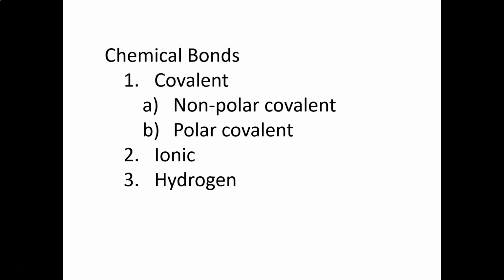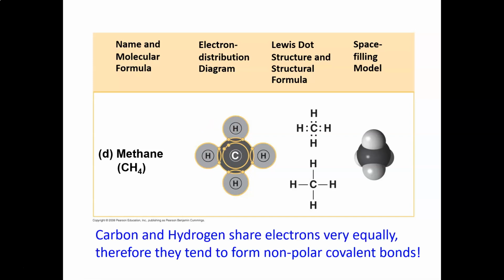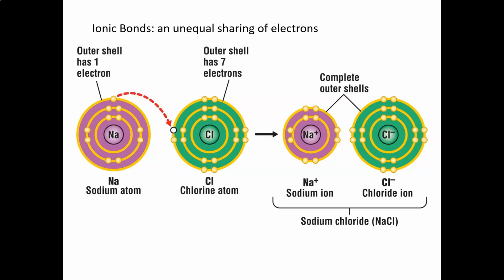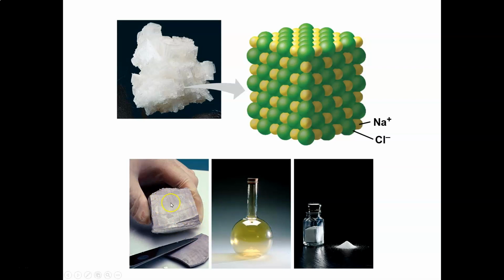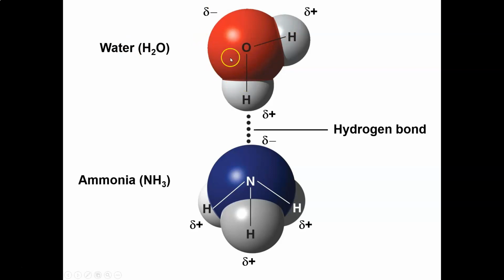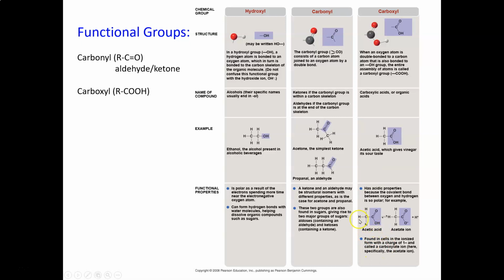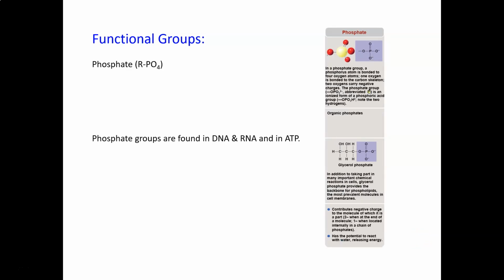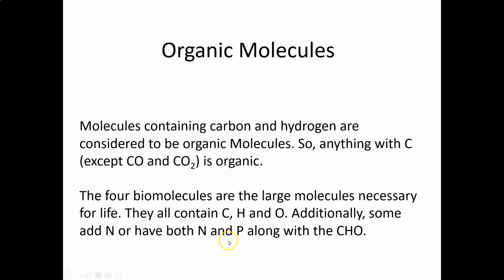S1P2 Part 1 Bonds and Functional Groups